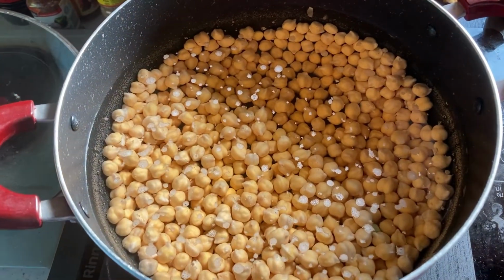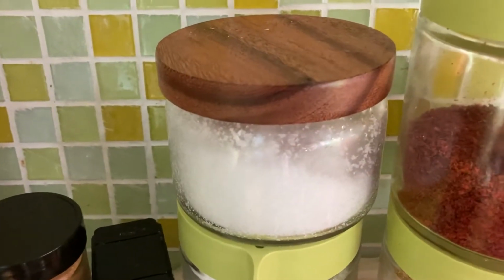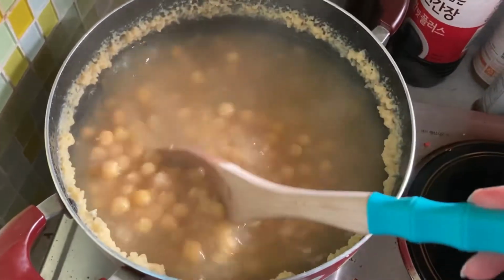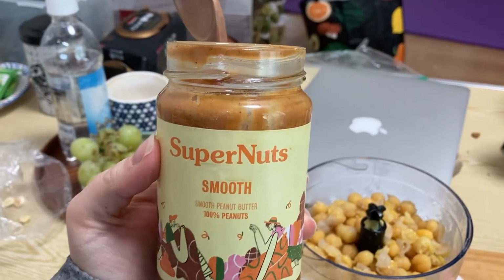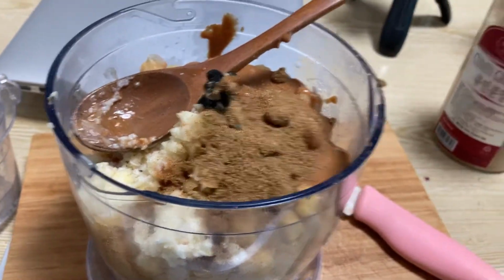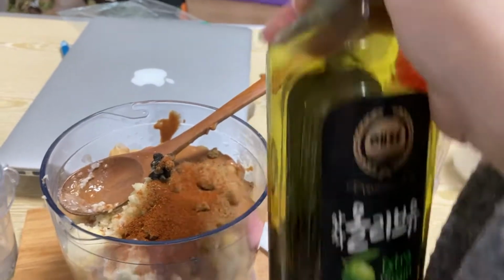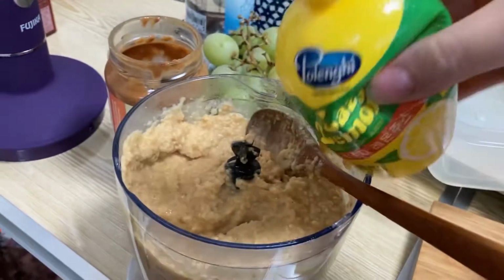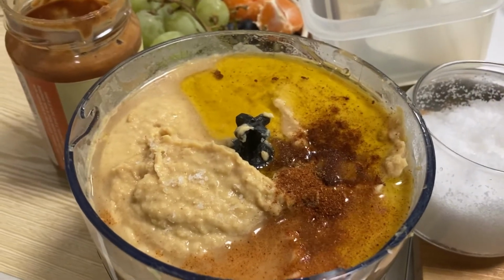Recipe #1 ➳Hummus 후무스 ➳ Food to help keep you fuller, longer!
Here is my recipe for hummus. Hummus has lots of fiber, slow-digesting carbs, and protein, plus other nutrients. So eating it as a snack helps keeps you fuller, longer.

Ingredients:
chickpeas 병알콩
1/2 tsp baking soda 식소다  ,
garlic 마늘,
unsweetened peanut butter  무가당 땅콩 버터,
lemon juice 레몬 주스,
chickpea water 병아리 콩 물,
olive oil 올리브유,
spices 향료:
Cumin 큐민, paprika 파프리카 가루, salt 소금